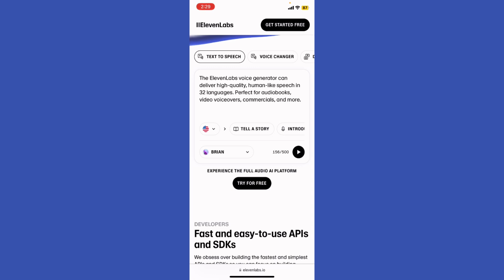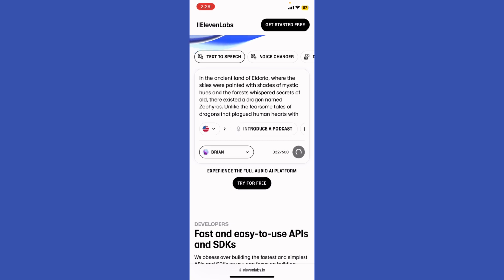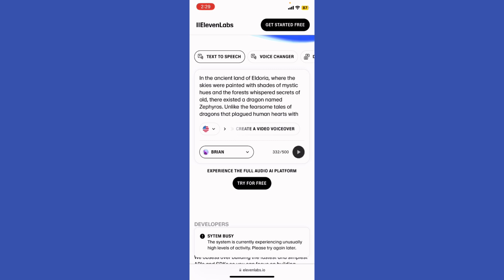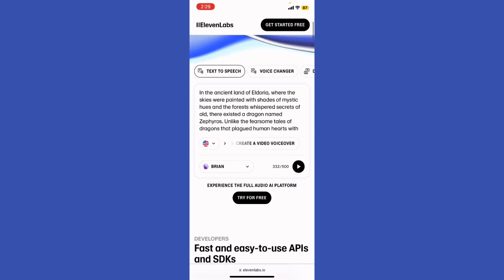How to Use ElevenLabs AI for Lifelike Voiceovers (2025)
How to Use ElevenLabs AI for Lifelike Voiceovers

Learn how to use ElevenLabs AI for lifelike voiceovers in this tutorial. With step-by-step instructions, you'll be creating realistic voiceovers in no time!

Want to take your voiceovers to the next level? Learn how to create AMAZING lifelike voiceovers with ElevenLabs AI! In this video, we'll dive into the world of AI-powered voiceovers and show you how to use ElevenLabs to create realistic and engaging audio that will elevate your videos, podcasts, and more. From choosing the right voice to fine-tuning the tone and pitch, we'll cover everything you need to know to get started with ElevenLabs AI. Whether you're a content creator, marketer, or entrepreneur, this video is perfect for anyone looking to improve their voiceover game and take their content to new heights. So what are you waiting for? Let's get started and create some amazing lifelike voiceovers with ElevenLabs AI!